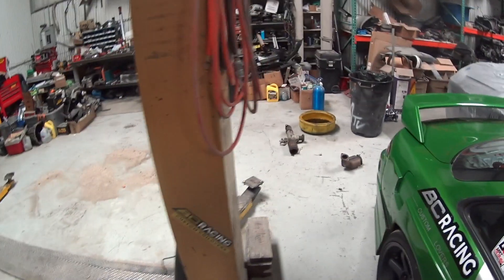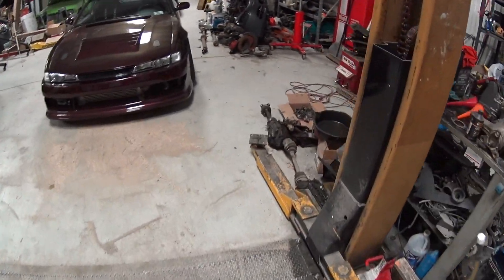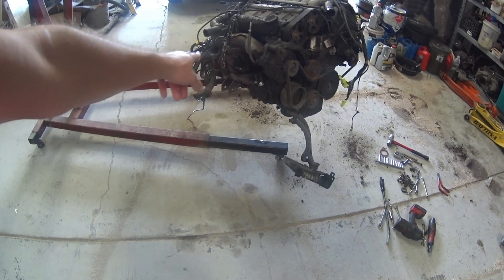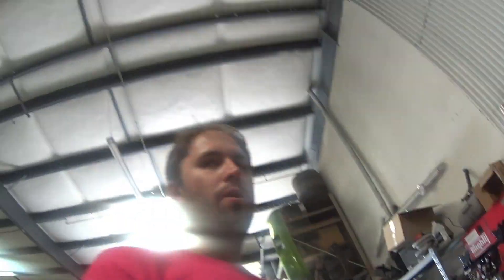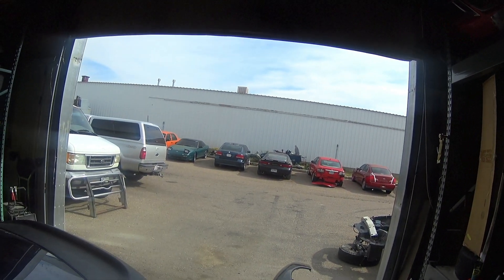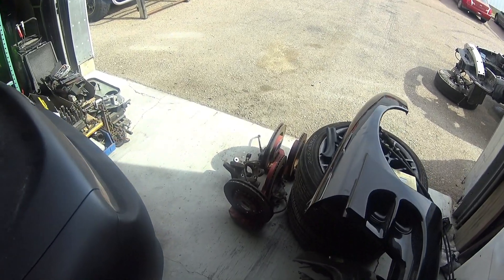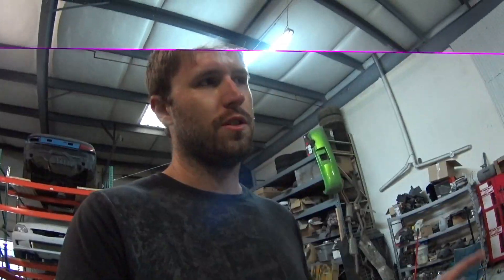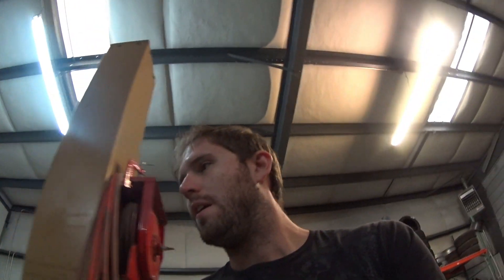3000GT Project Coming to an END!!!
The car is just waiting for some simple parts, but all in all it is finished